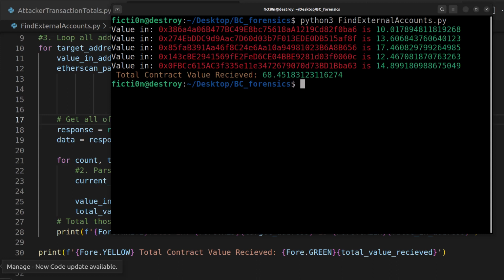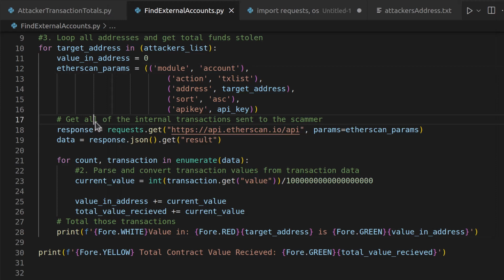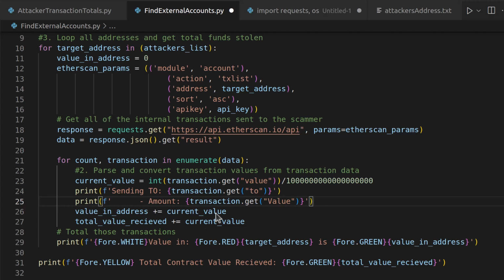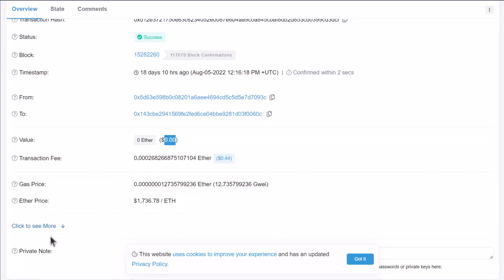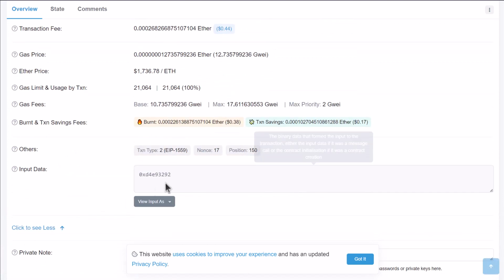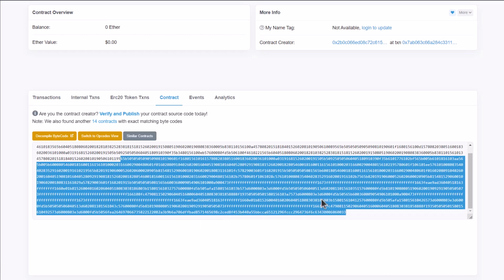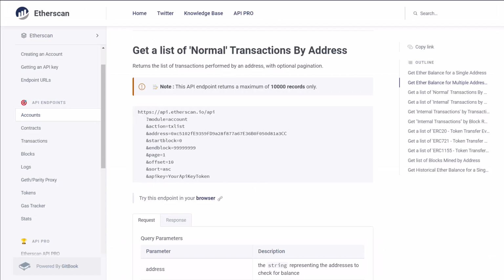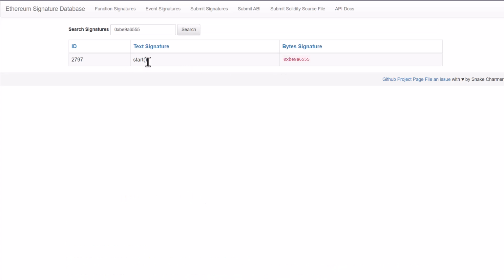Blockchain Forensics R&D with Python - Etherscan API, Signature Lookups and Decompiling bytecode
This video dives into python usage of the Ethereum EtherScan API for tracking our attackers user initiated transactions, looking up bytecode method signatures and automated decompiling of on chain smart contract data.